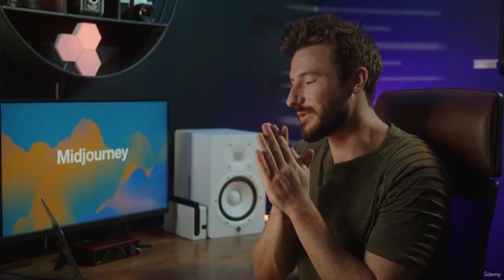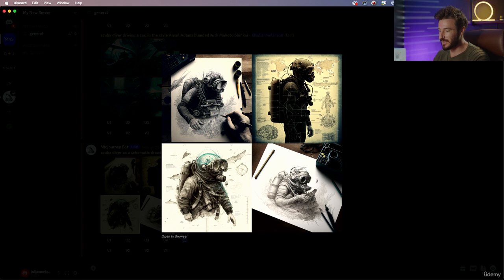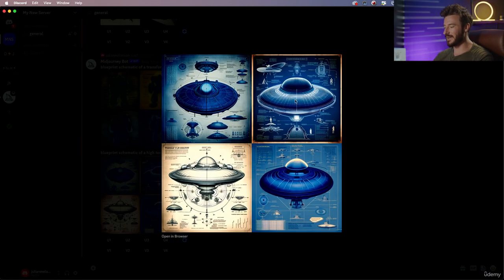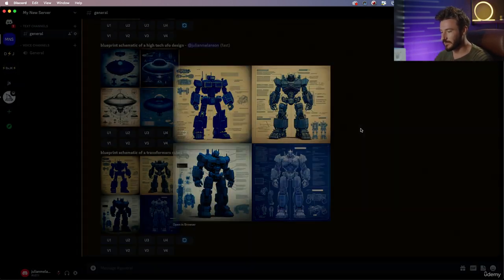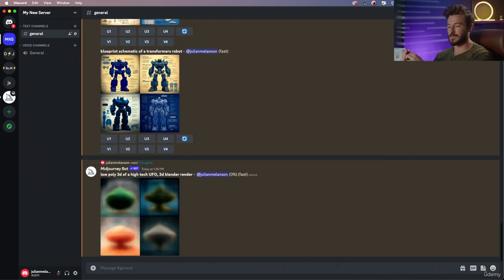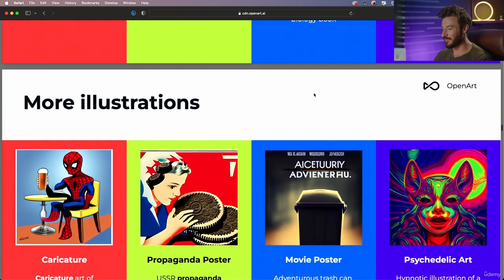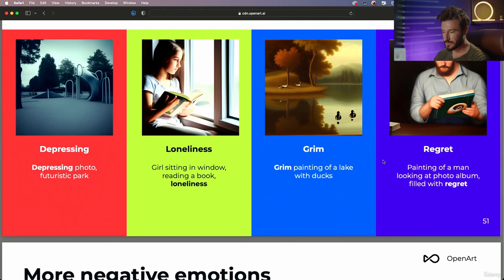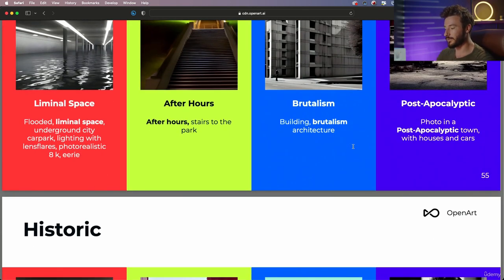Stylization Types In Depth | ChatGPT Complete Guide: Learn Midjourney, ChatGPT 4 & More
1. ChatGPT: Fundamentals and 150+ Prompting Ideas for ChatGPT
2. ChatGPT: Simplify Complex Information, Prompt Engineering, and 17 Page Prompting PDF
3. ChatGPT: Content Creation, Social Media, Copywriting, SEO, and Video Scripts
4. ChatGPT: Quickly Learn, Research, Prepare for Job Opportunities, and More
5. ChatGPT: Code Generations, Algorithms, Debugging, and Documentation
6. Midjourney: Setup, Settings, Workflow, Commands, Prompting, and Stylization
7. Midjourney: Reiterating, Upscaling, Aspect Ratios, and Remixing
8. DALL-E 2: Website Interface, Layout, Prompting, Creating Variations
9. DALL-E 2: Inpainting, Outpainting, and Blending Multiple Images Together
10. Generative AI for Gigs, Side Hustles, Freelance, and Selling Items Online
12. AI Video: Create a Talking AI Avatar, Bulk Create TikToks, Reels, and Shorts
13. AI Photo: Make Your Photo Speak, AI Photoshop Replacement, and Remove Watermarks
14. AI Writing and Copy: Google Sheets, Automate Messaging, and Data Extraction
15. AI Music: AI Tool Integrations for Music Production and Google's AI Music Maker
16. AI Voice: Fix Any Audio Into Podcast Quality, Text to Voice, and Voice Cloning